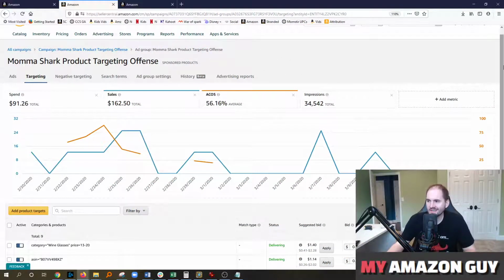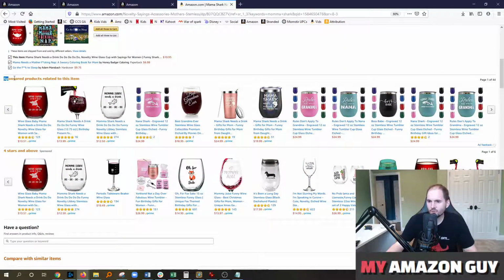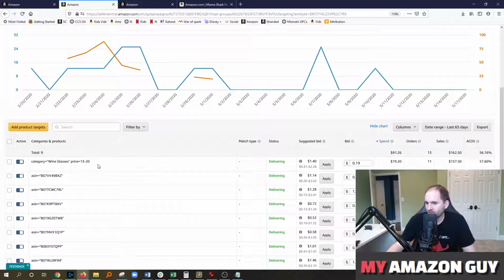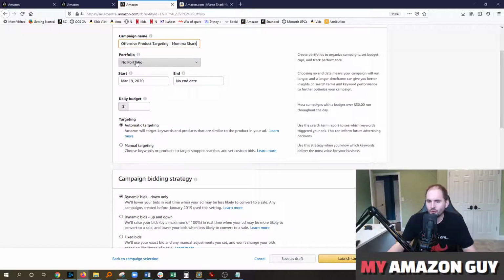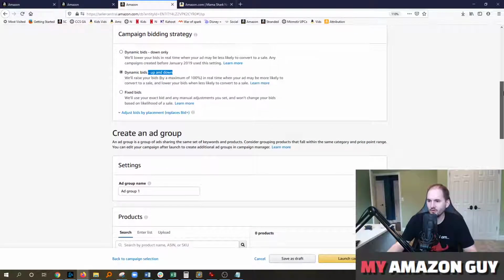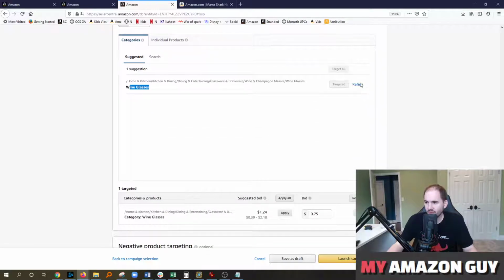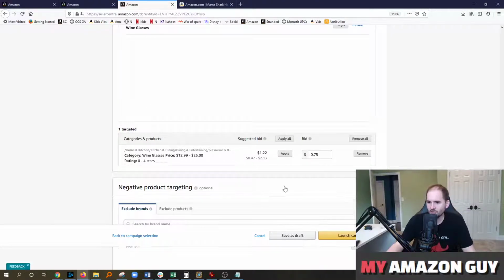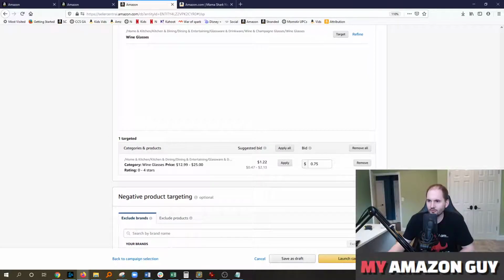Amazon Advertising 2020 Offensive ASIN Product Targeting Guide - How to Be Seen on Competitor Brands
Competitor ASIN targeting. Selective ASINs we want our product to show up on their detail pages. We generally find search terms do poor when showing up on detail pages, however we find it beneficial to target specific ASINs.

Amazon Advertising Management
Amazon PPC is critical to your success in driving traffic to your listings. We have helped hundreds of clients setup proper advertising campaigns and manage them to the best performing results possible. We set up segmented advertising campaigns on Amazon that cover all potential customers.

We can find the most optimal keywords for your products. We can scope out the competition and use their keywords to optimize our listings.

Pricing: $750 per month, or 7% of ad spend (whichever is greater)

Our Ad Setup Service:
Keyword Research
Optimize Amazon PPC
Reduce ACOS, Increase Sales
Weekly Reporting